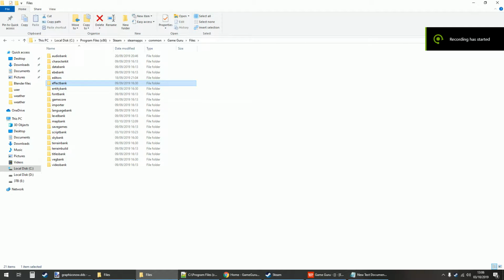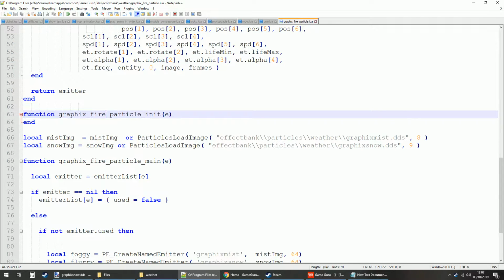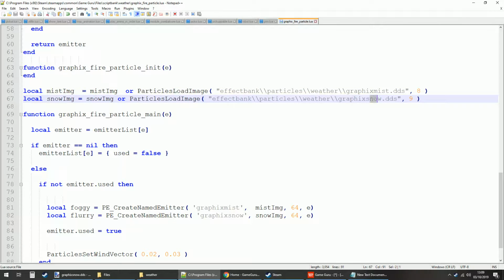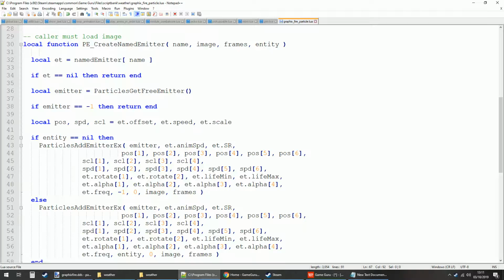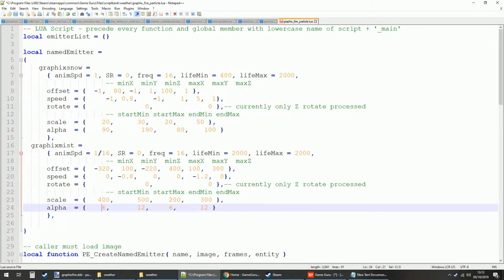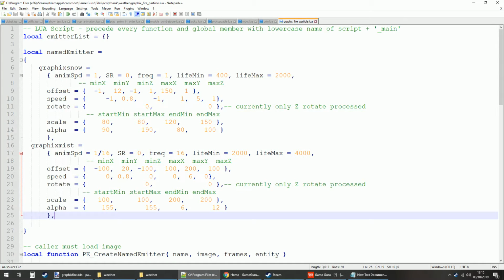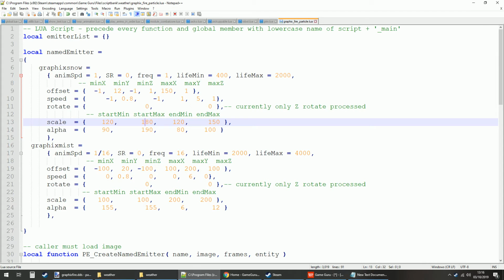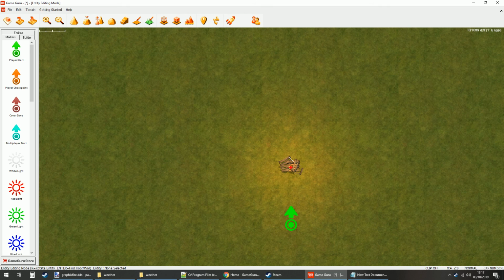[GG] fire embers particles tutorial